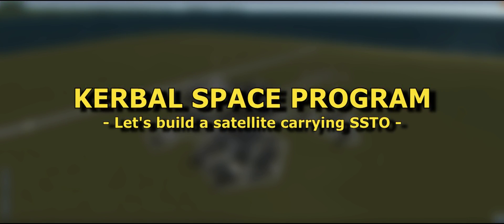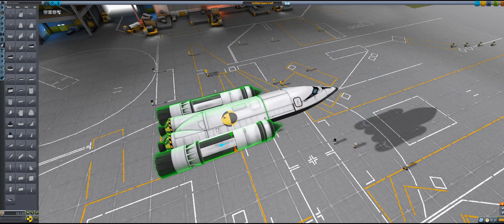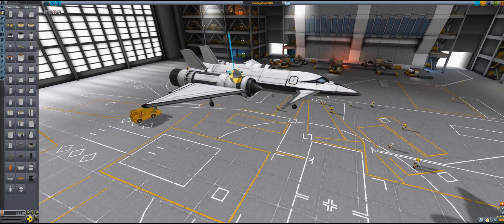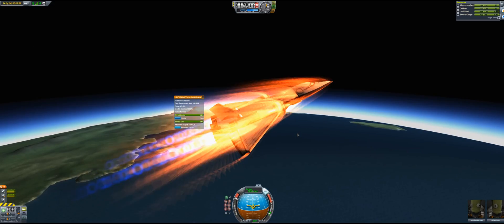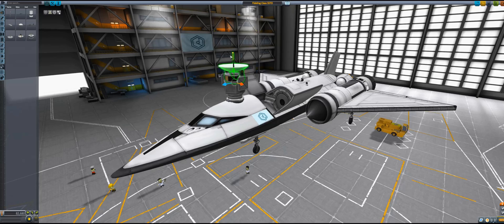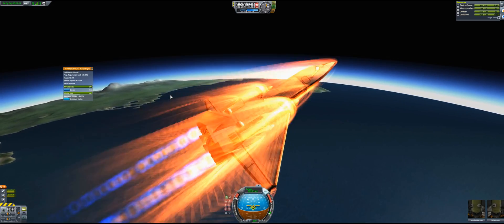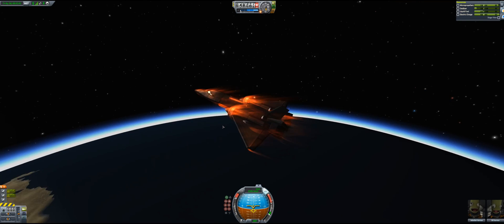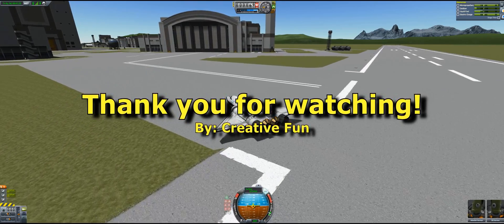Kerbal Space Program - Let's build a satellite carrying SSTO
SSTOs is my passion in KSP and it has been a while since played this so I figured a simple satellite carrying SSTO was the way to getting back into KSP again. Let's be creative and have some fun in the process!